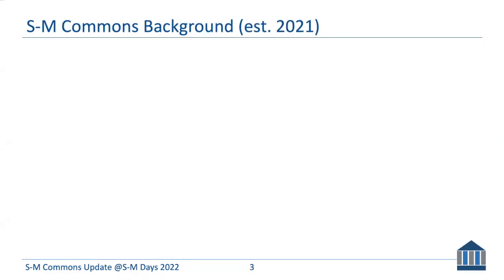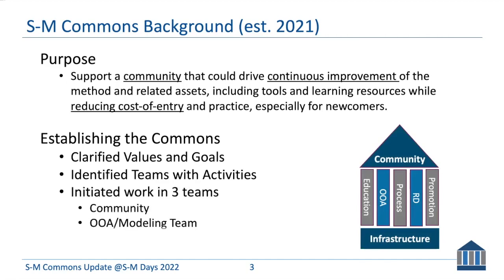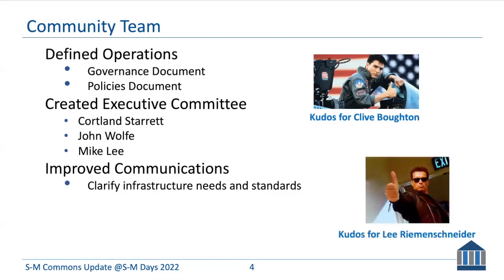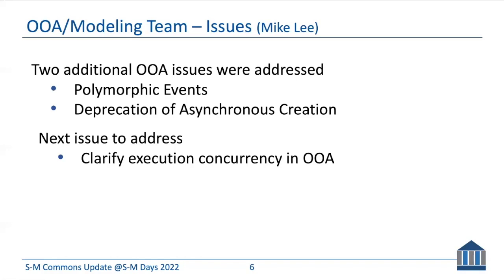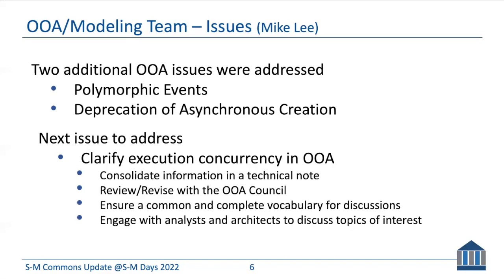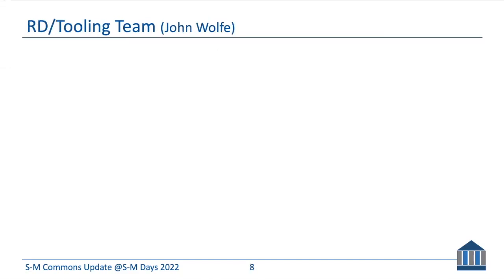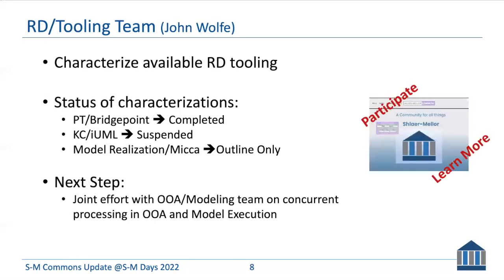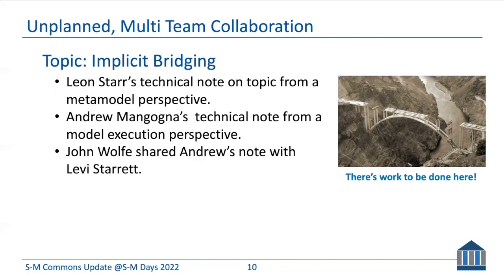Update on Shlaer-Mellor Commons - Mike Lee - Shlaer-Mellor Days 2022